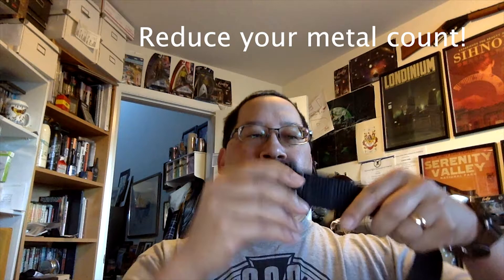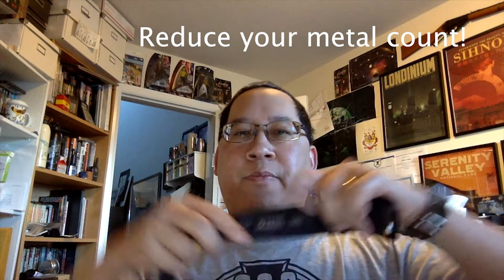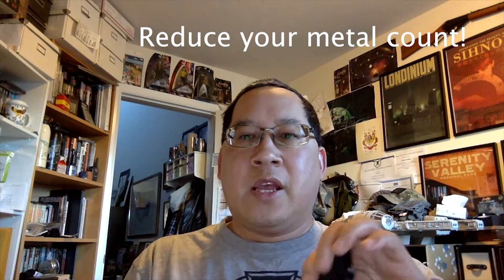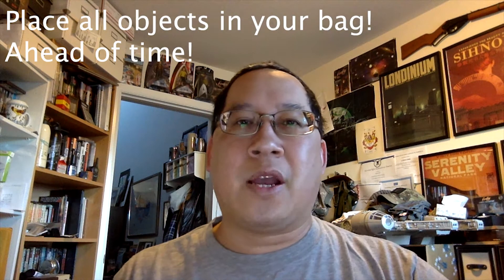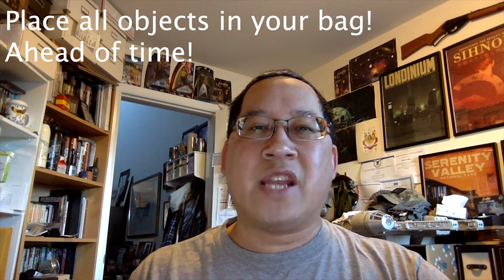Three Tips for Shorter TSA waits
Some basic things to help reduce the amount of time you spend waiting at the airport.